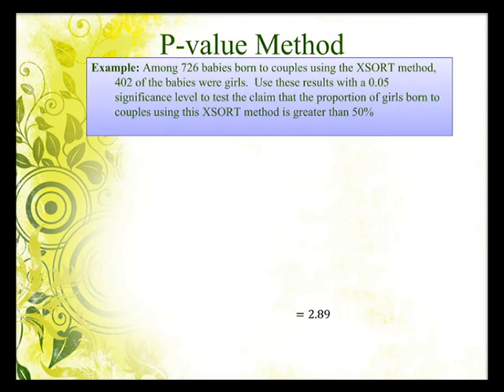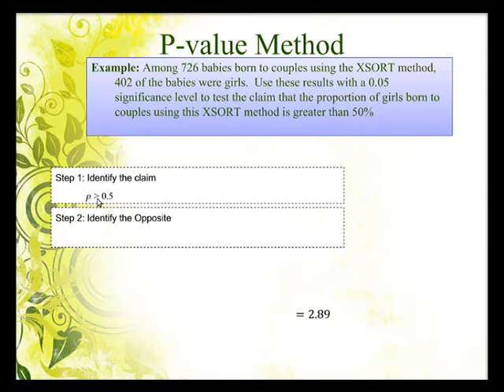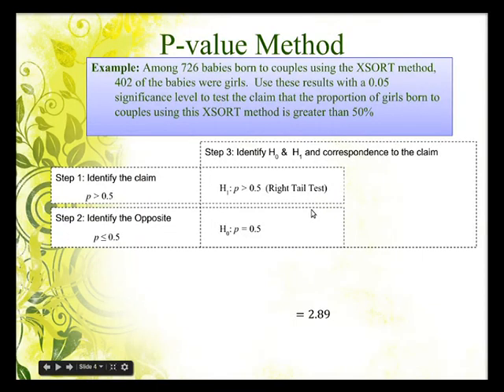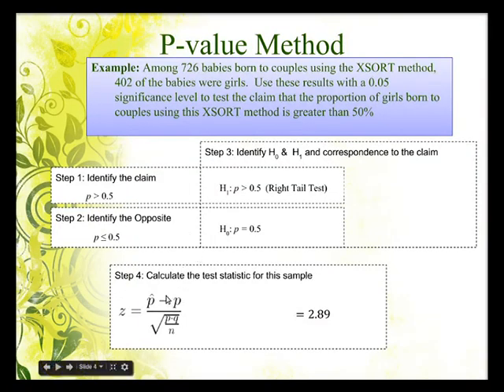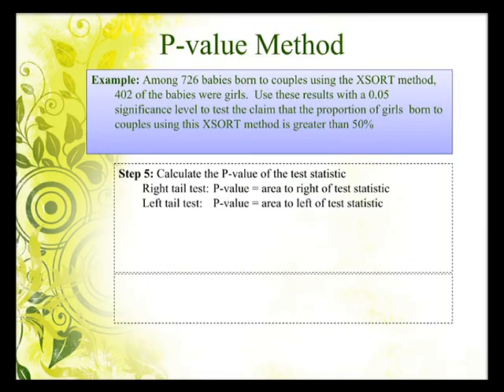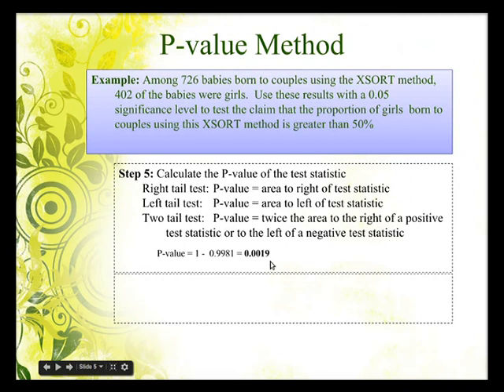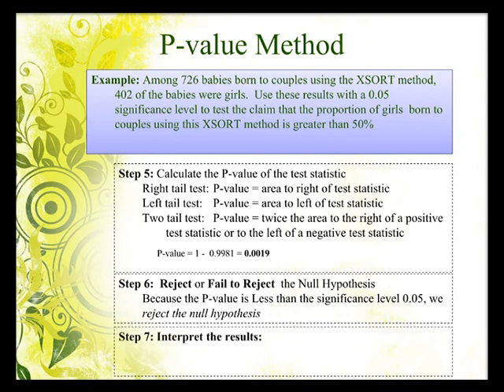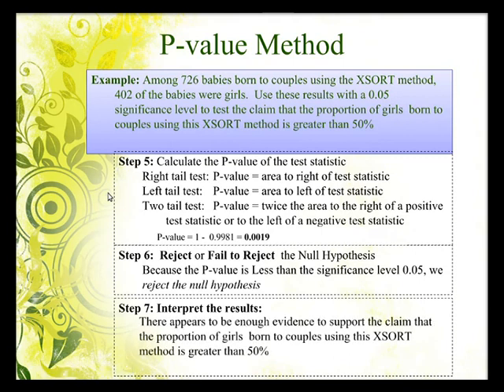HypTest 1p RT PV H0toAlt RejectH0